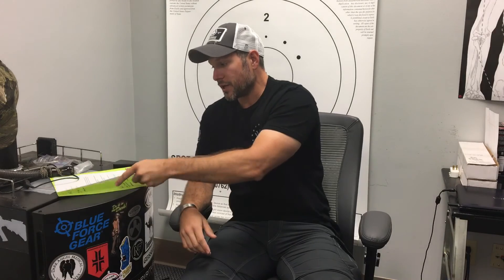Gen 2 vs. Gen 3 NV tech.